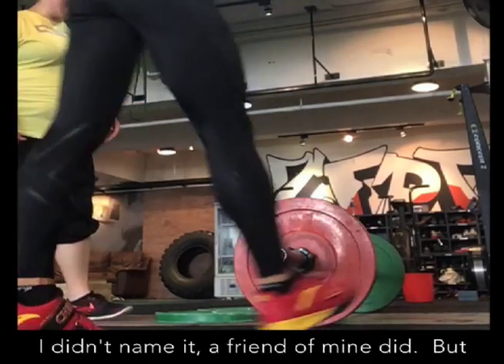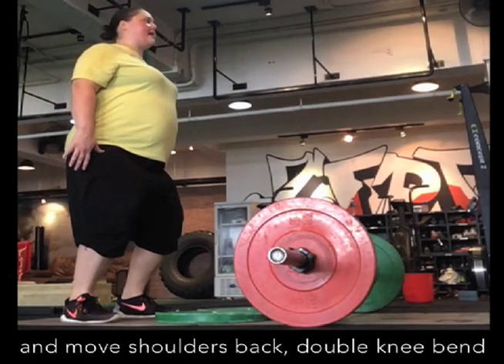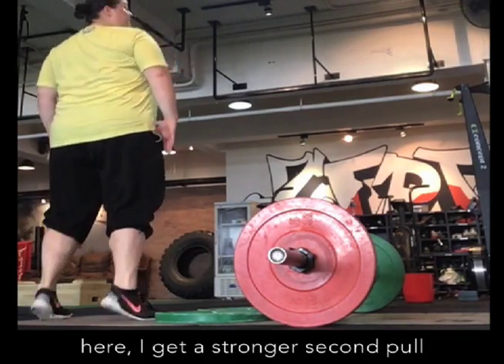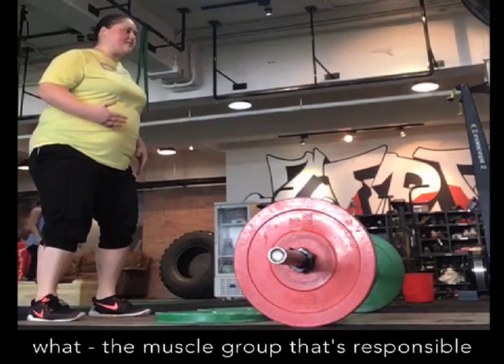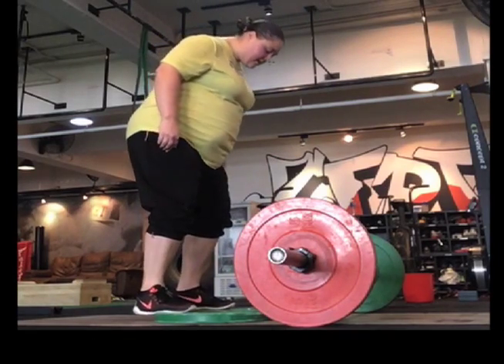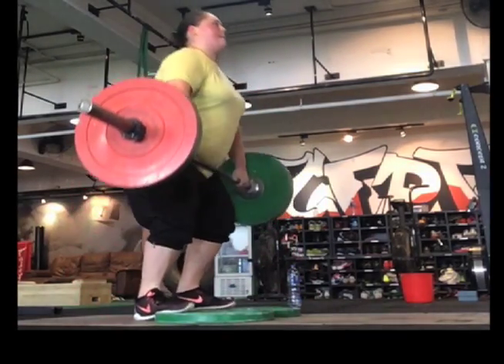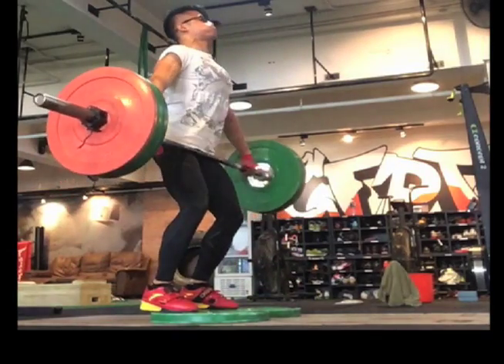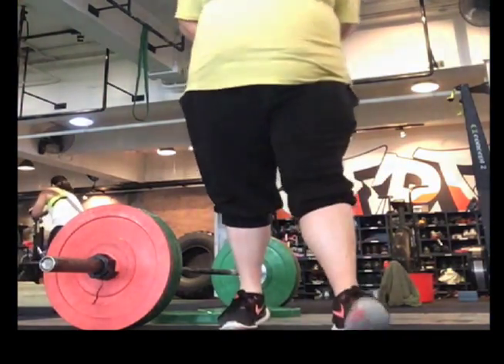Weightlifting Technique Demo - The Sex Pocket Pull (Cheryl Haworth)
At four months of weightlifting experience, I visited Cheryl (2000 Olympic bronze, 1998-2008 USA National Champion) for pointers in my snatch development.

During the coaching session, she demonstrated a technique drill to address my early hip rise, engage the quads, and work my positioning for a good power position.  Definitely useful to feel out those weak spots and "find" that power position in the lift

Cheryl currently coaches at Coastal Fitness Hong Kong for one-on-one sessions and a 2x/week Olympic weightlifting club.